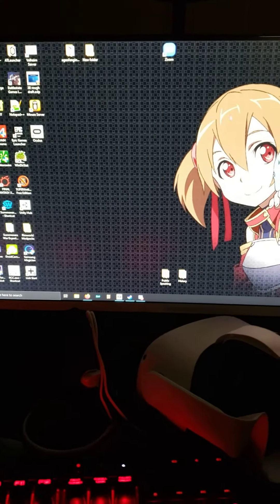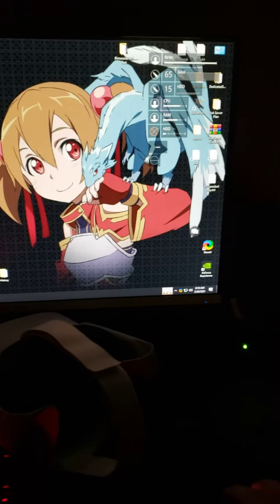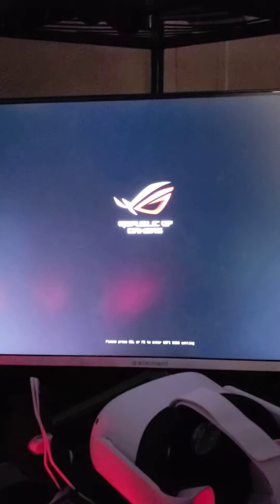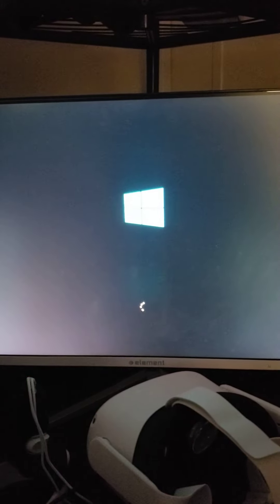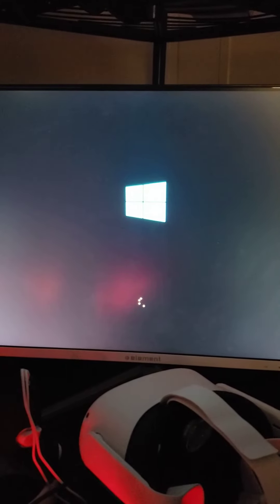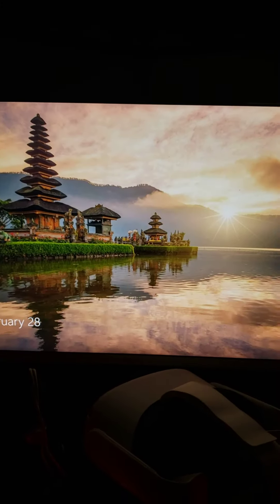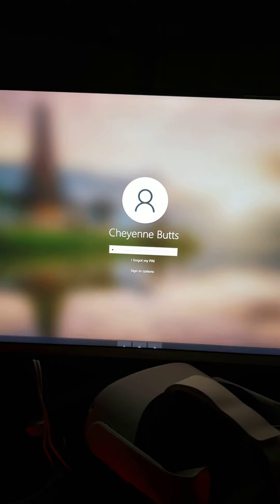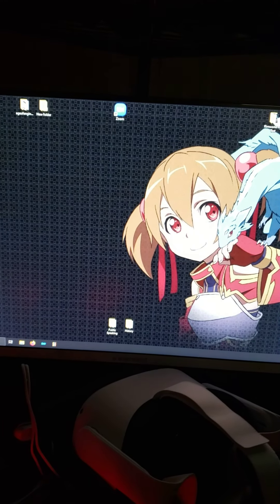restart time nvme Samsung evo 970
just showing a friend how fast an nvme is compared to an old spindisk